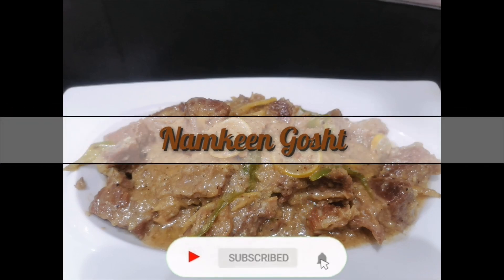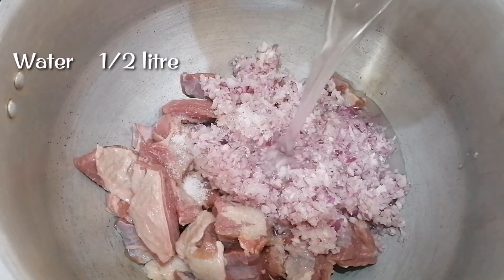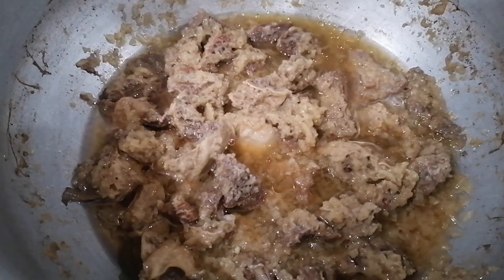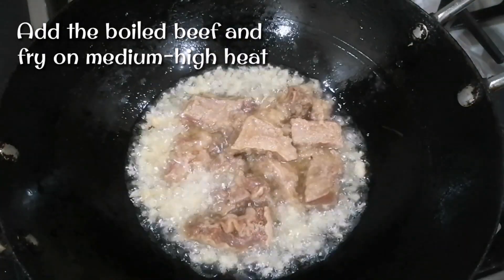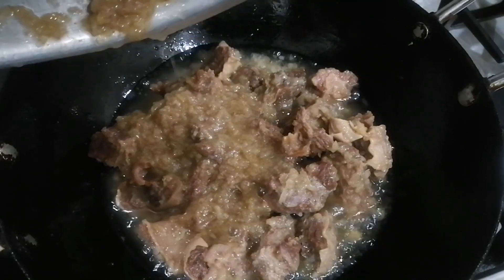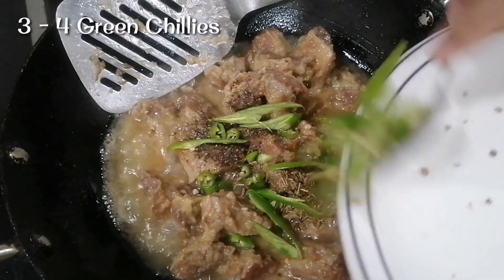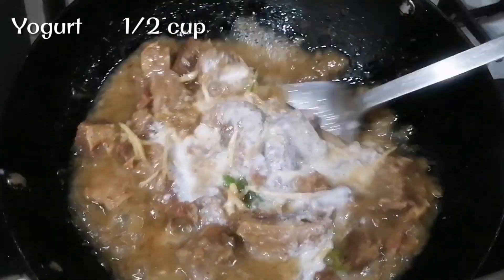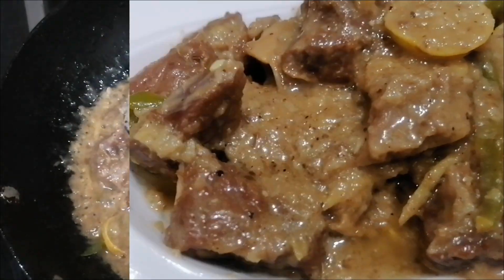Namkeen Gosht | EidulAdha Recipe | Quick Namkeen Gosht | نمکین گوشت | Tasty and Instant